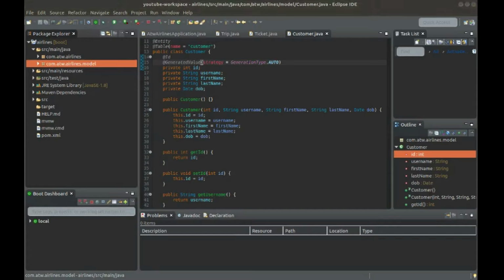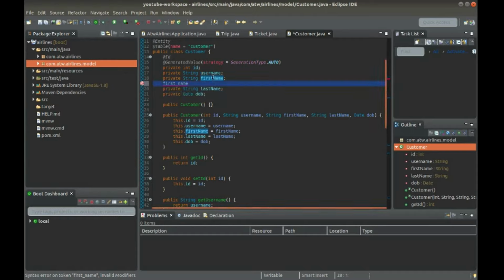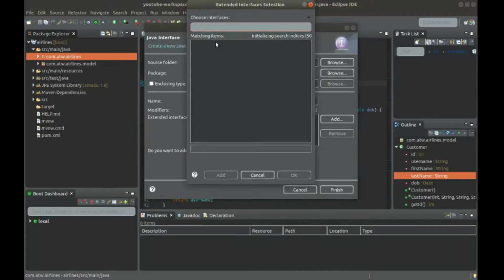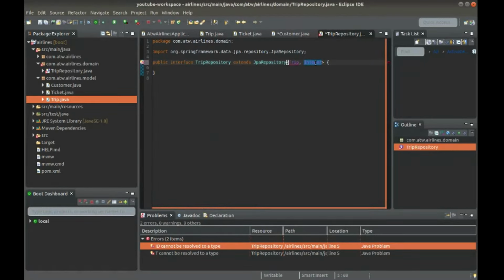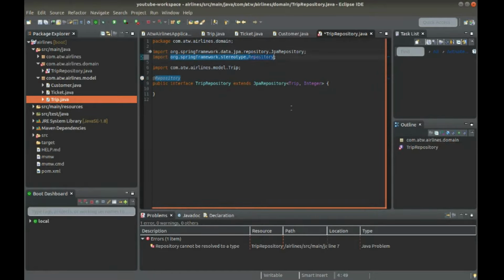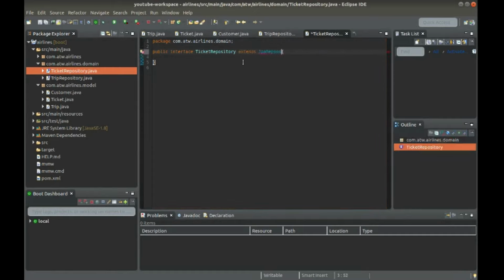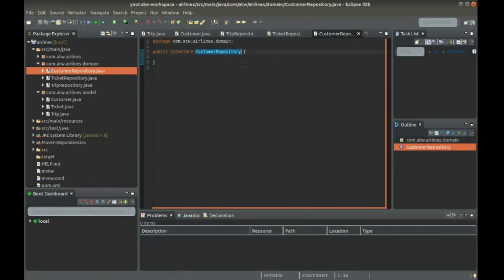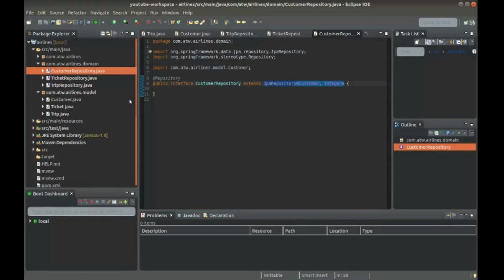Creating Spring Boot MVC JPA Repositories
I show how to add Spring Boot JPA repositories to the project.  This is a part of the How to create a rest API video series that I have here on youtube.